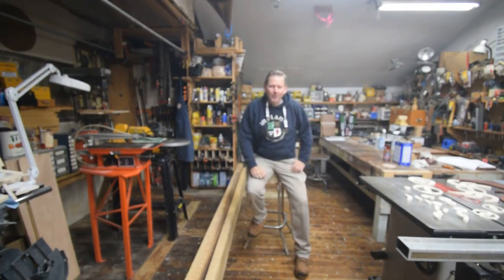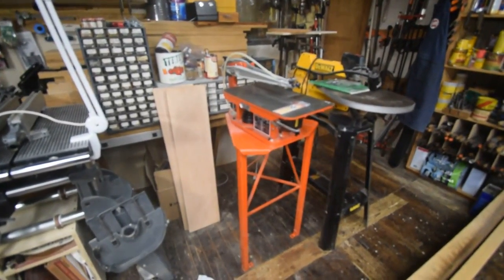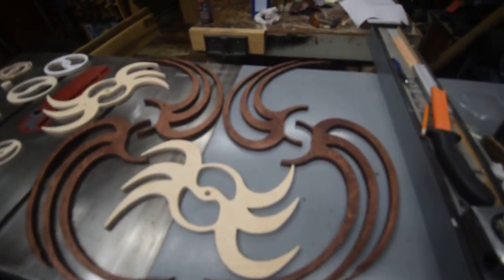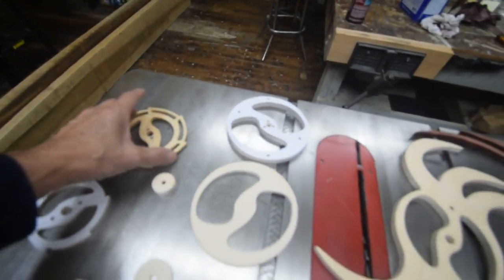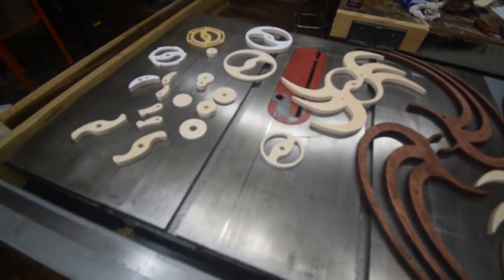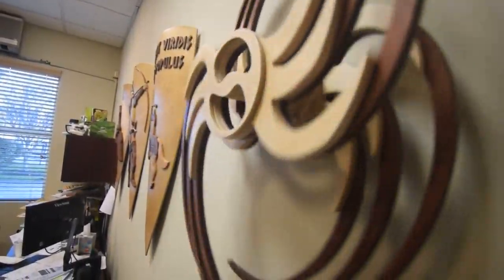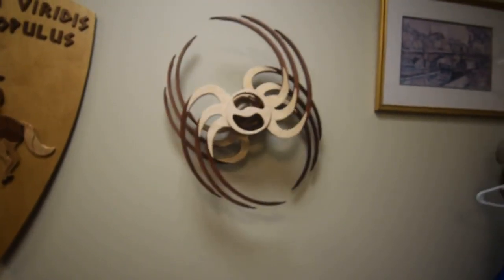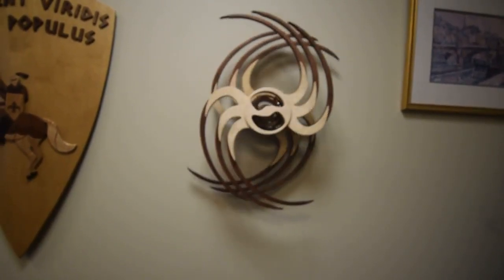Building the kinetic sculpture Cepheid, based on plans by Derek Hugger.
The baltic birch parts were cut out using a Hegner scroll saw with a #7 skip tooth blade. The parts were finished with spray lacquer and wax. The stain used was Carver rosewood. This project is as much an exercise in precision drilling as it is precision cutting.  The most useful tip in the video is how to apply and remove paper patterns on wood.